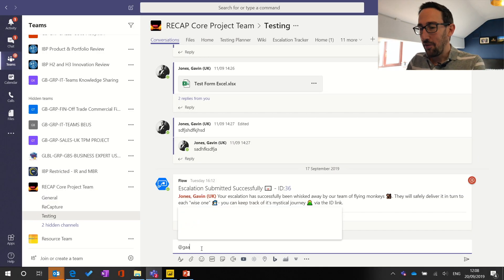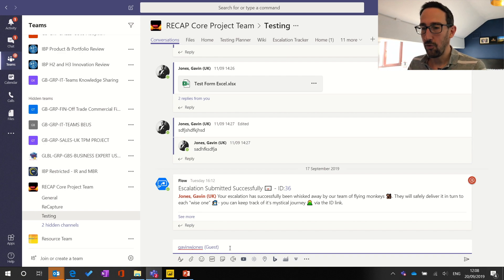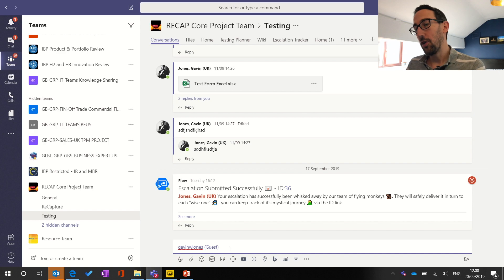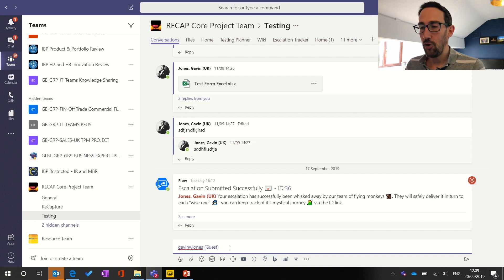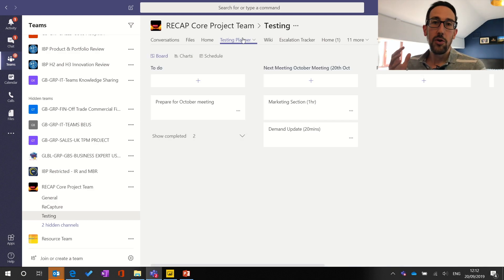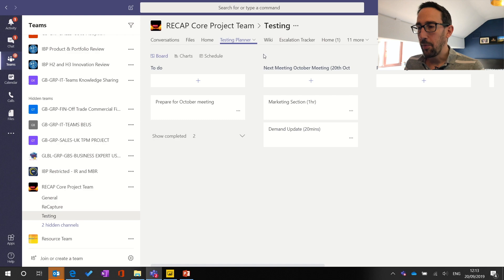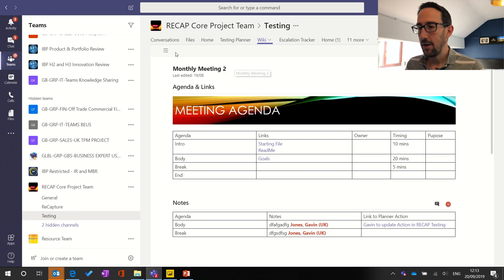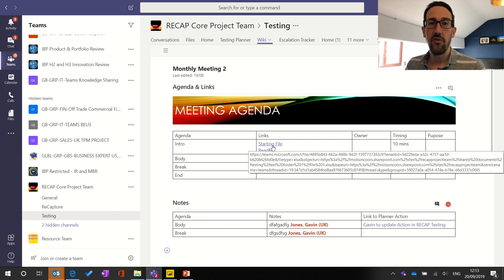Microsoft Teams Best Practice Basics And Beyond - Microsoft Teams Tutorial 2019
Microsoft Teams Best Practice Basics And Beyond - Microsoft Teams Tutorial 2019. In this video, we check out best practices for how to set up channels, some basics that people forget after training and which tabs you should have in your channels.

or...

or...